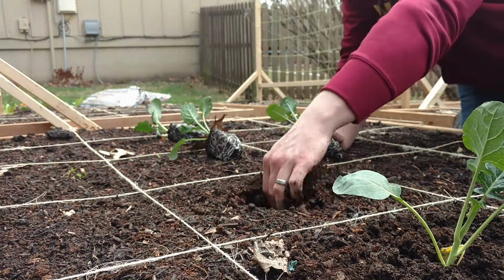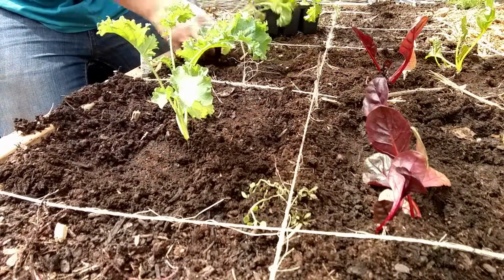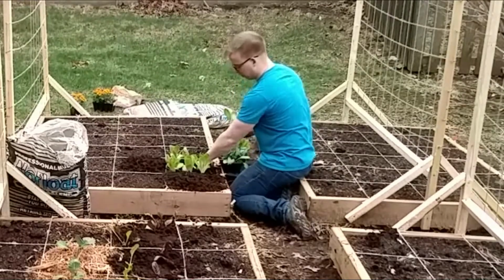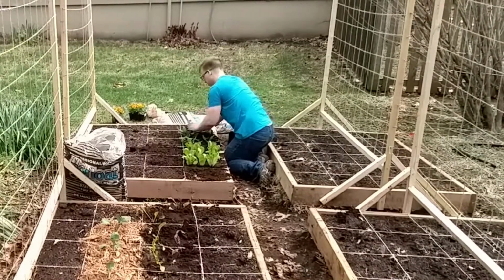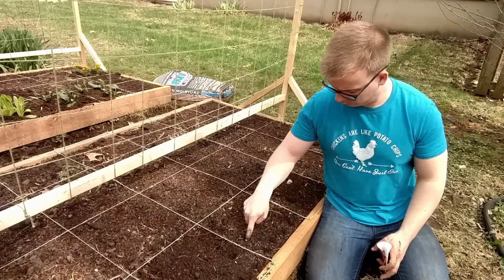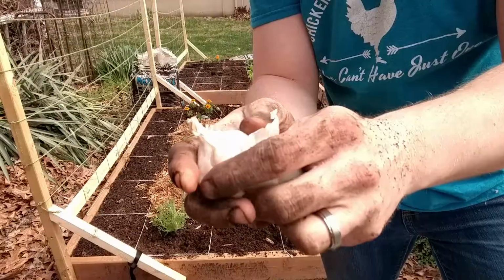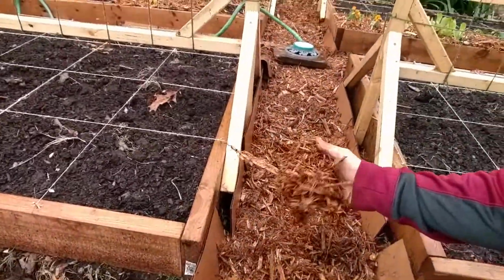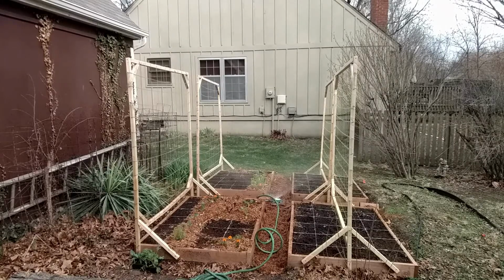The Benefits of Mulching, First Crops, and Irrigation (S 1, Ep 4)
In today's video the first plants of the season are going in the ground! I also talk about the benefits of mulching and show you my plan to keep my garden watered this year.